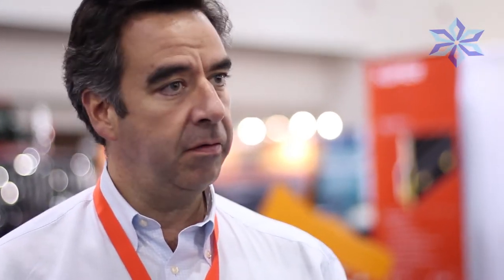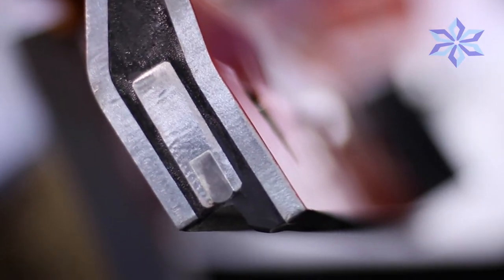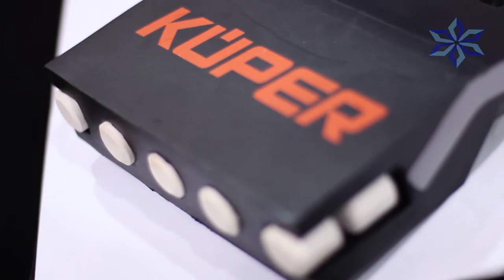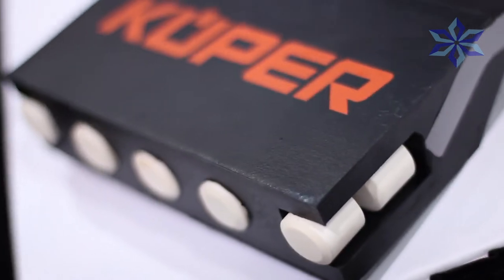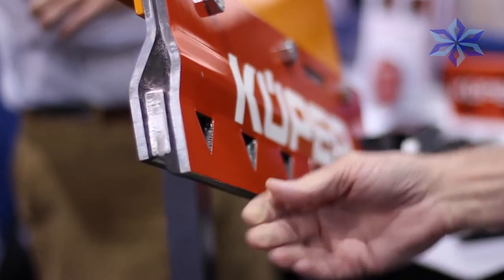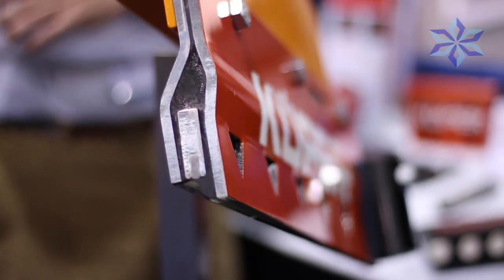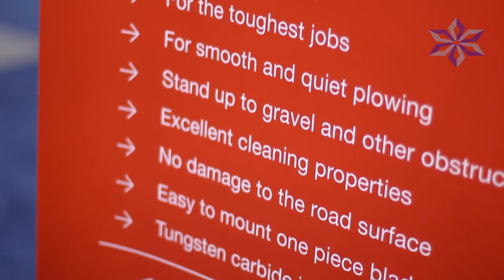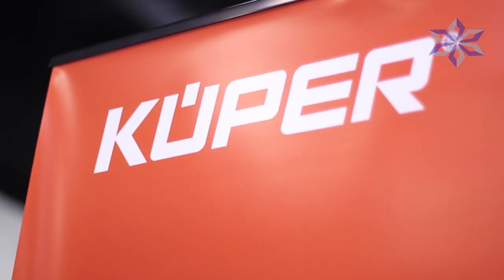Kuper Wear Edge Review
Mike Stevens takes a look at a unique snow plow wear edge from Kuper North America.  Watch the video to learn more!